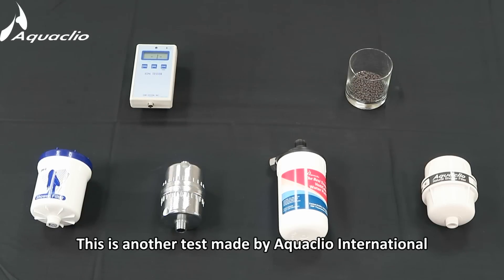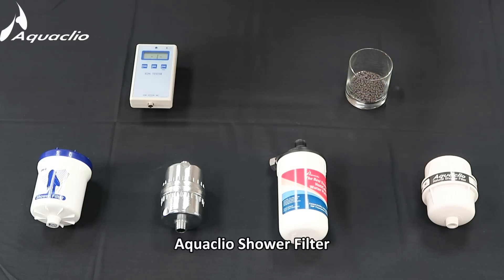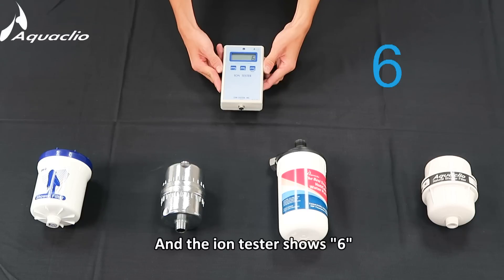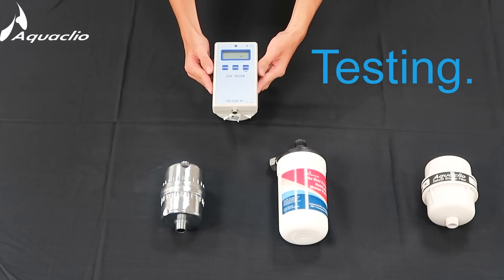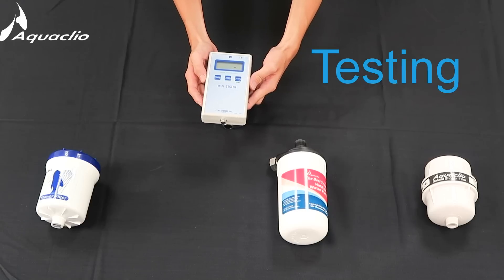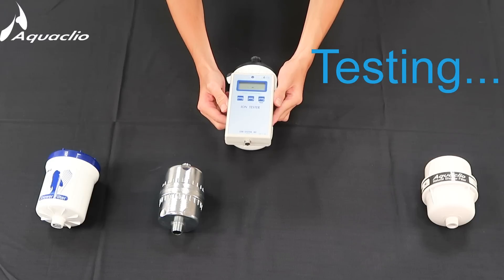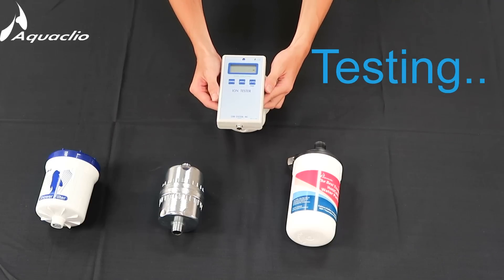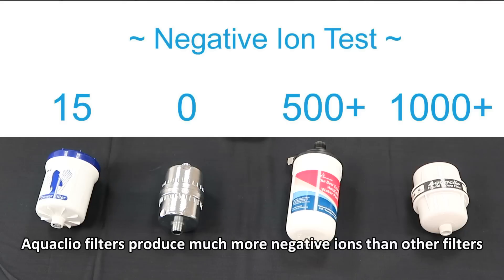Negative Ion Test for Shower Filters - Energy Stone, Ceramic Ball, Tourmaline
Negative Ion Test for Shower Filters by Aquaclio International.
Negative ions can control bacterial growth, make air fresh, increase human health and make us happy.

Not only purifying water also creating healthy futures today.